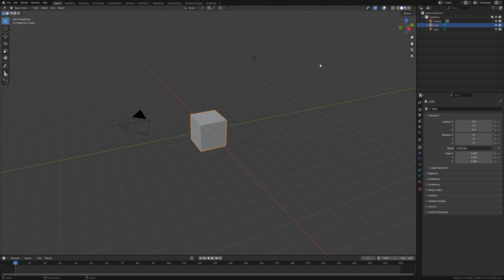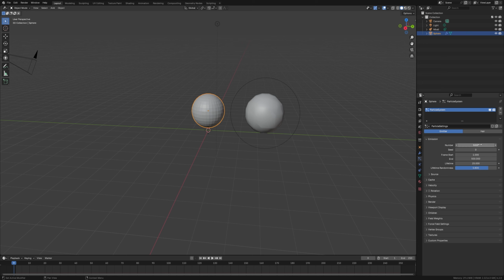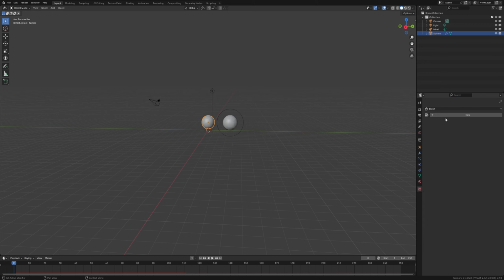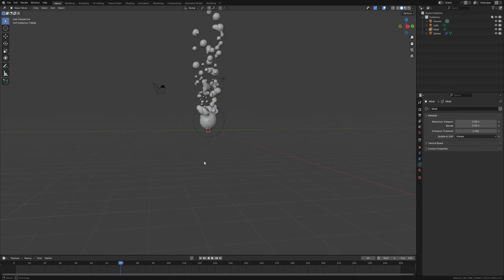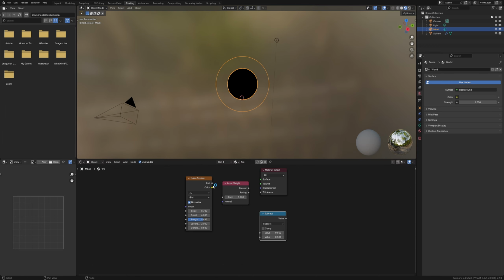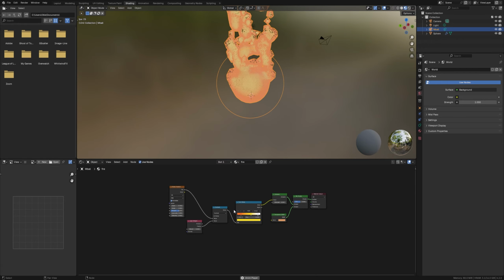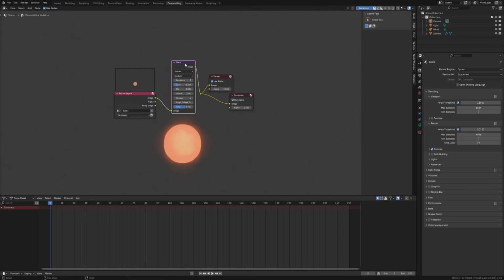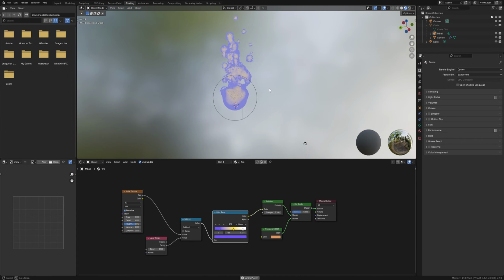Creating A Stylized Fireball In Blender | Full Tutorial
In this video I will be explaining how to create a simple, basic, yet stylish fireball in blender using basic emission modifiers and some shading hacks. Let me know what you think of the pacing of the video, as I try my best to find a middle ground between over explaining and going too fast.